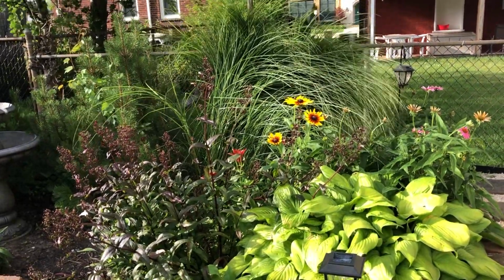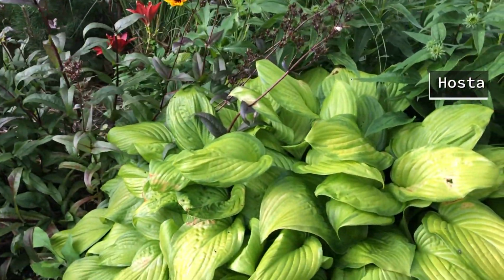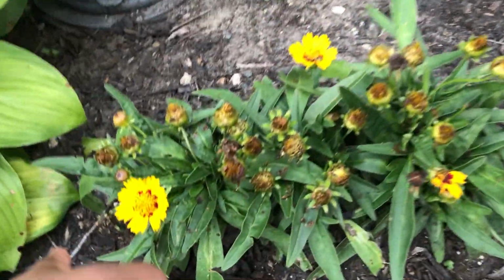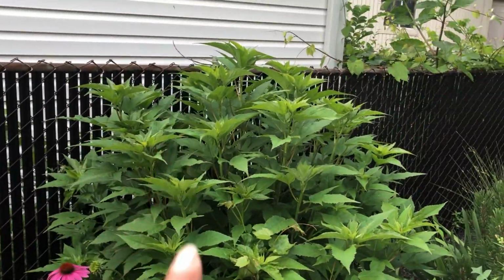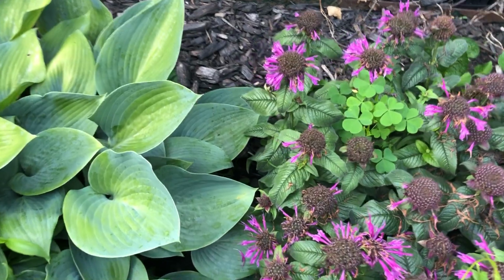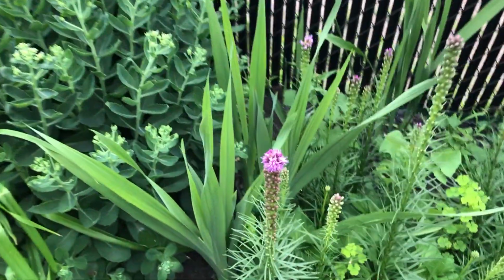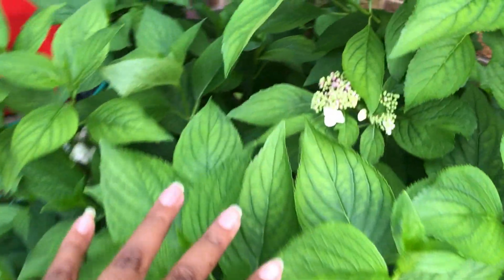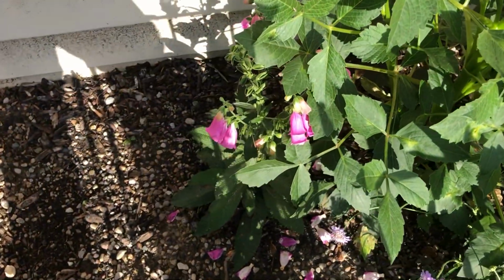July Garden Tour 2021 | KellyNo Garden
Hi, welcome back to July Garden Tour 2021 KellyNo Garden. So happy that summer is here. Let take a tour around the backyard to see what is new this year also go over what plants in the small backyard.